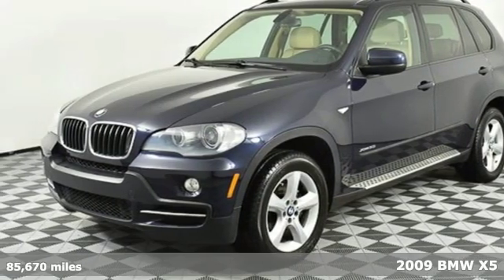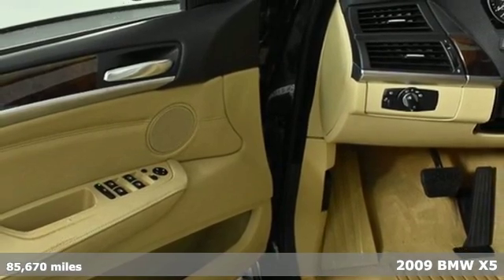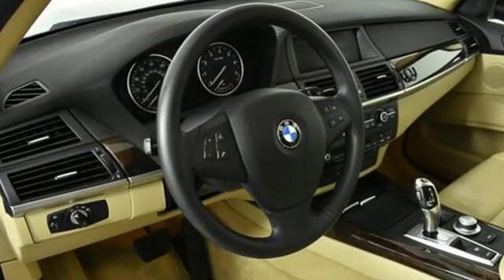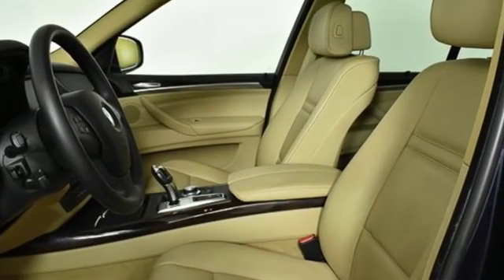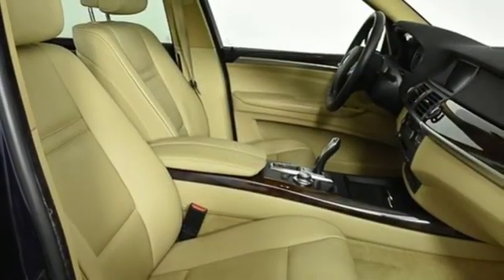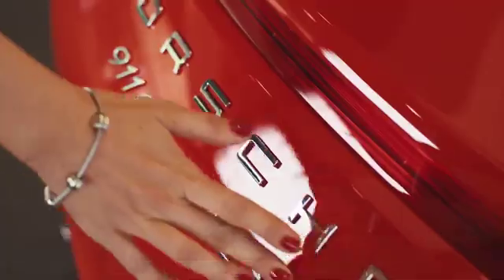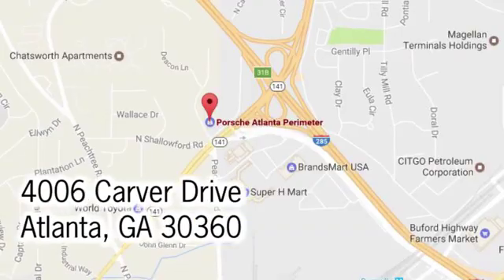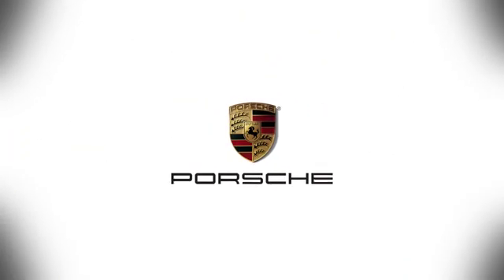Used 2009 BMW X5 Atlanta Alpharetta, GA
Year: 2009
Make: BMW
Model: X5
Trim: xDrive30i
Engine: 3.0L I6 DOHC 24V Valvetronic
Transmission: 6-Speed Automatic Electronic
Color: Blue
Interior: Sand Beige
Mileage: 85670
Stock #: P31136A
VIN: 5UXFE43519L262856
Monaco Blue Metallic 2009 BMW X5 xDrive30i AWD 6-Speed Automatic Electronic 3.0L I6 DOHC 24V ValvetronicbrbrMonaco Blue Metallic brSand Beige Nevada Leather brPremium Package brRear Climate Package brRunning Boards brSirius XM Radio W/ 1 Year Sub. brI Pod And Usb Adapter brHeated Front Seats br3RD Row Seat + Air Suspension brNavigation System brBMW Assist With BluetoothbrbrWe look forward to hearing from you. Advertised price includes $599 Dealer Service Fee. Odometer is 29555 miles below market average!brbrAwards:br * 2009 KBB.com Best Resale Value Awards * 2009 KBB.com Brand Image AwardsbrbrbrReviews:brbr * If you would be driving an upscale German sport sedan such as a BMW 5 Series, but want or need more utility, along with all-wheel-drive security, this may be the right fit for your garage. Source: KBB.com

Address:
4006 Carver Drive